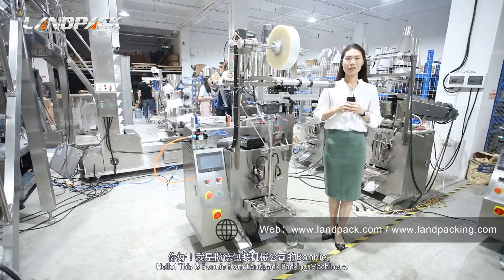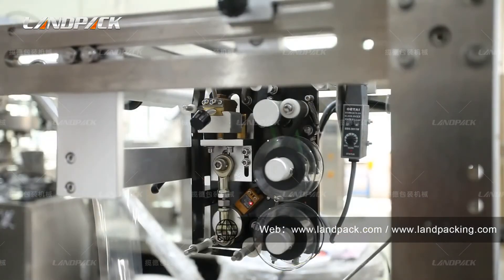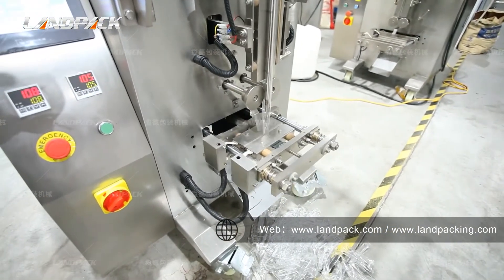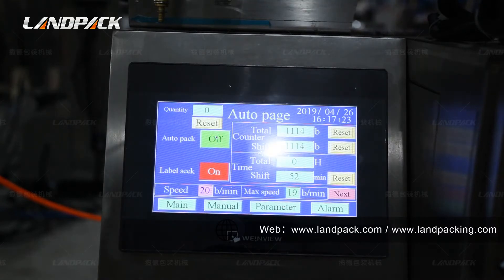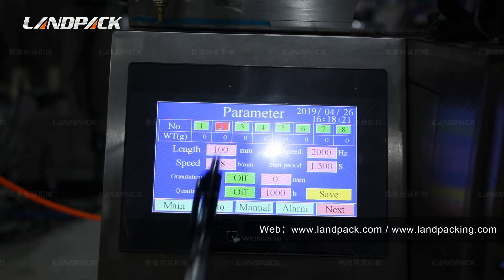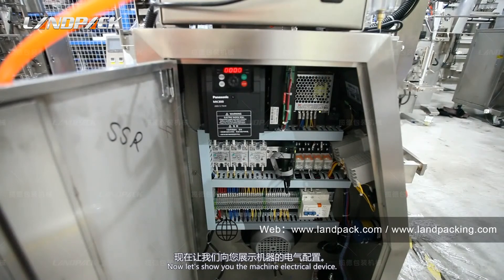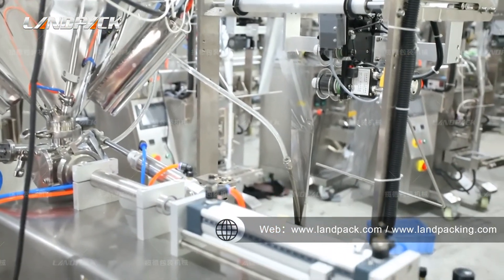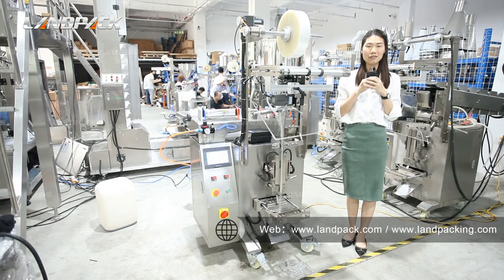LD-320L Liquid Packaging Machine Principle Explained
Description：
1.Computer PLC control and automatic alarming function.
2.Multilingual screen display, easy operation.
3.High sensitivity photoelectric eye color tracing,more accuracy.
4.Bag type can be customised to 3 or 4 sides sealing bag, pillow bag, long stick bag, link bag, etc.
5.Famous brand components, ensure the quality and durability of machine.
6.Weight measuring, bag making, filling, sealing, cutting and bags counting can be done automatically.
7.Ribbon code printer, link-bag device is option.
8.Multipurpose packaging, suitable for various packaging of different product.

Application:
Suitable for packing the fine powder material.

Technical Parameters：
LD-320L
Film width：120-320mm
Bag length:50-200mm
Bag width:50-150mm
Diameter of film roll:max.300mm
Packing speed:35-70bag/min
Measuring range:50-500ml
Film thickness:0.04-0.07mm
Power:220v 50/60hz 2.2kw
Machine size:970*680*1950mm
Machine weight:about 300kg

LD-380L
Film width：180-380mm
Bag length:60-280mm
Bag width:60-180mm
Diameter of film roll:max.320mm
Packing speed:35-70bag/min
Measuring range:50-750ml
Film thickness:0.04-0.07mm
Power:220v 50/60hz 2.5kw
Machine size:1100*800*2150mm
Machine weight:about 450kg